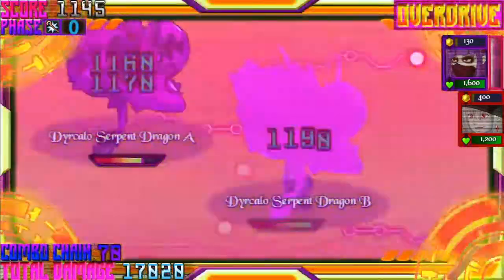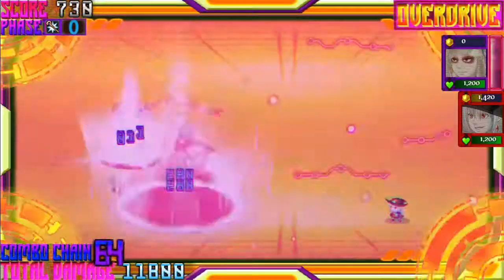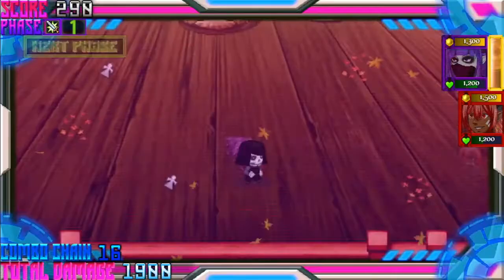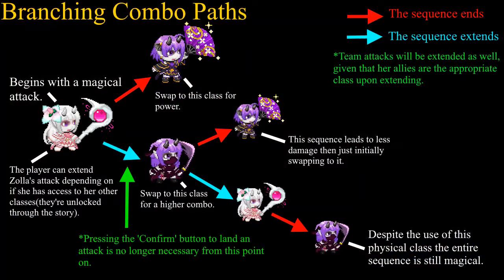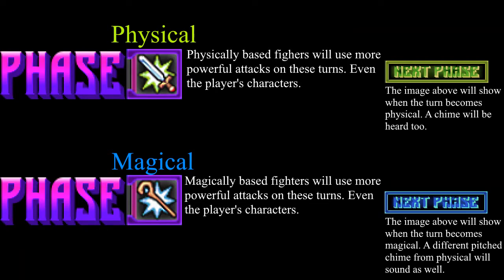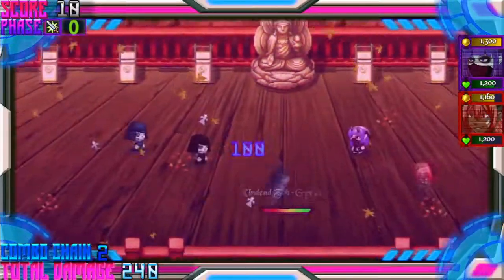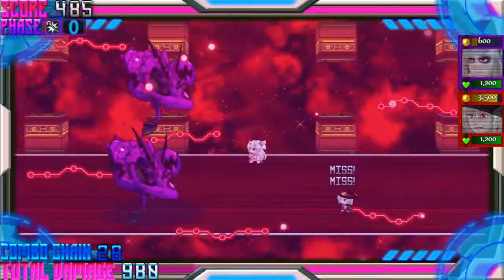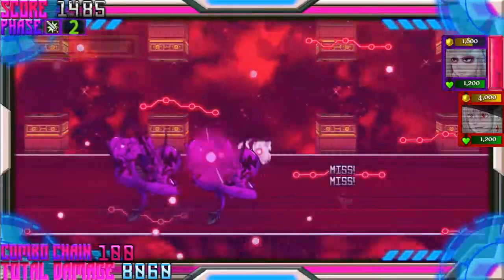RPG Maker - Dev Log #6: Overdrives, MP Auto-Blocking, Phase System, & More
This a long dev log going into the new systems that I've implemented. The beginning is a little cutoff for some reason, and the image quality is lower than usual but hopefully you guys will enjoy it.